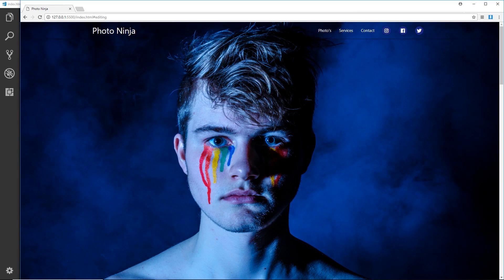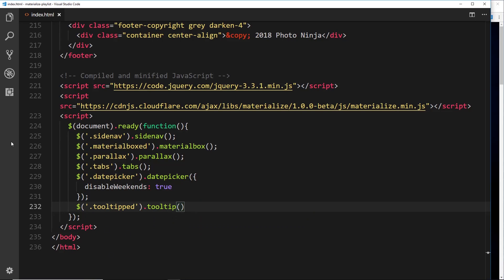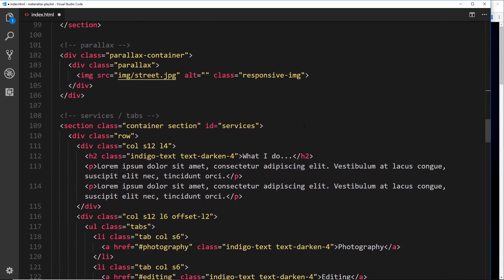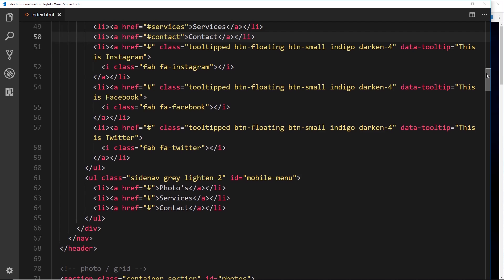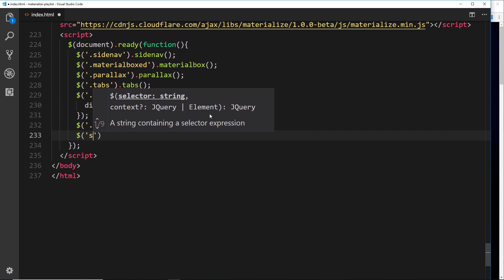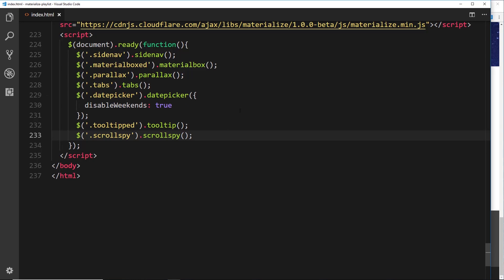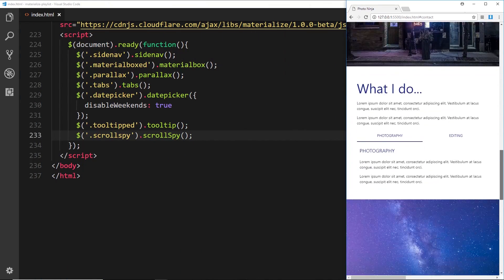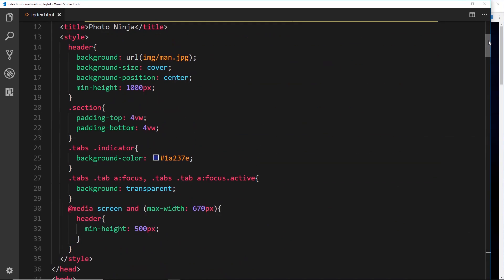Materialize Tutorial #25 - Scrollspy